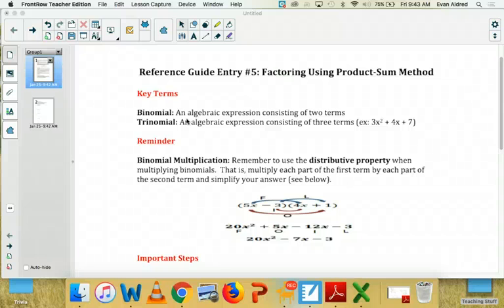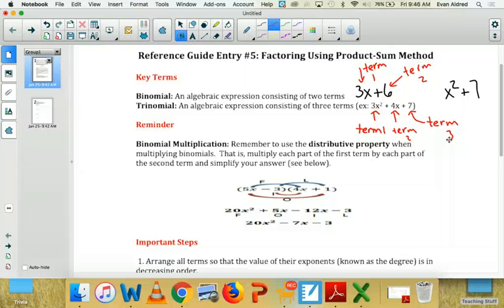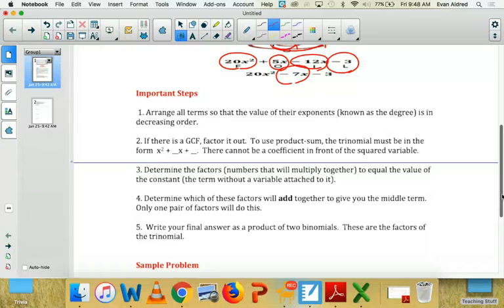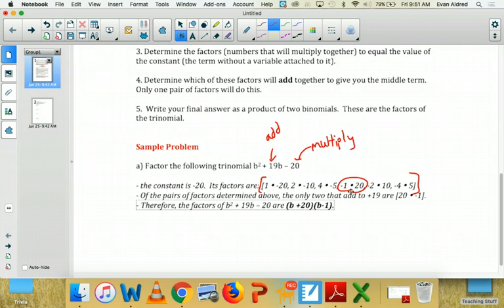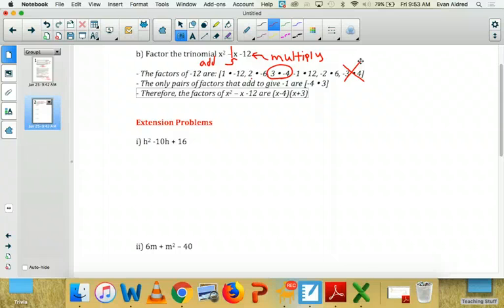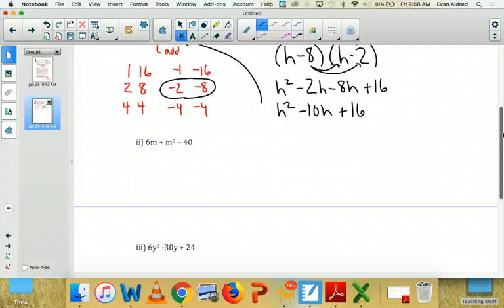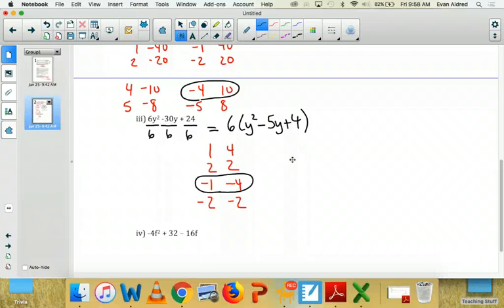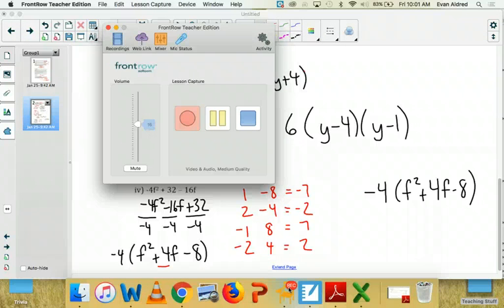Unit 3 - Reference Guide #5: Factoring by Product-Sum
This Reference Guide examines the product-sum method of factoring.